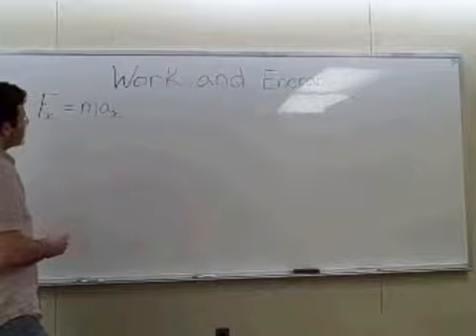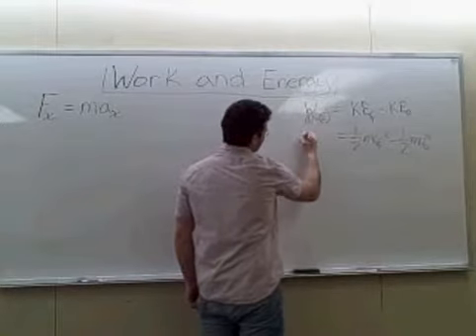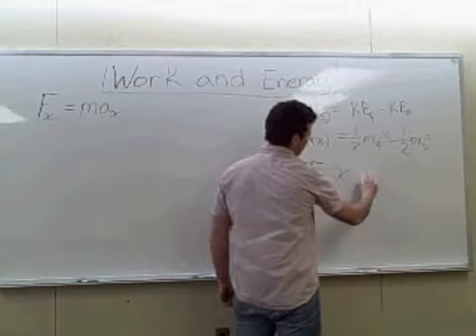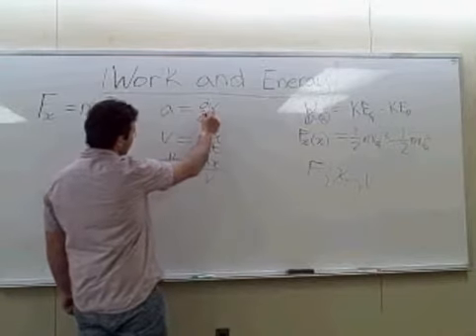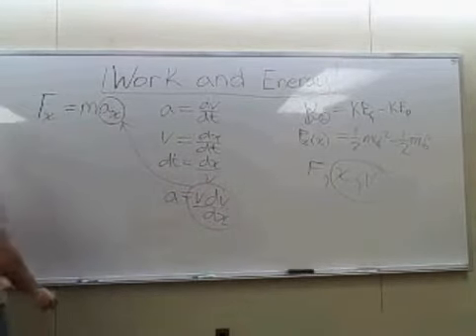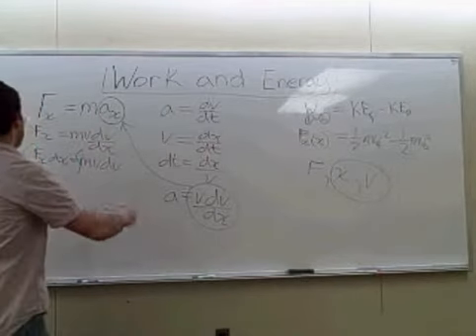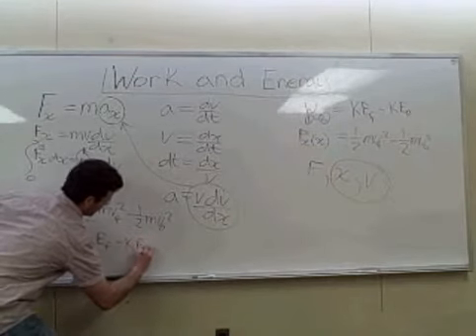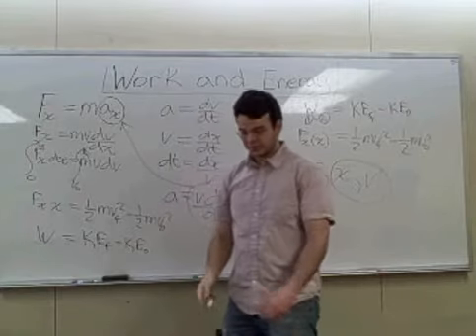Part 1: Work and Energy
The derivation of work and energy from Newton's second law (F=ma).